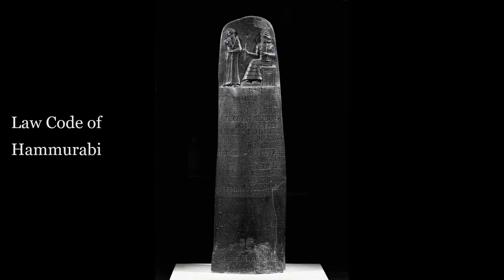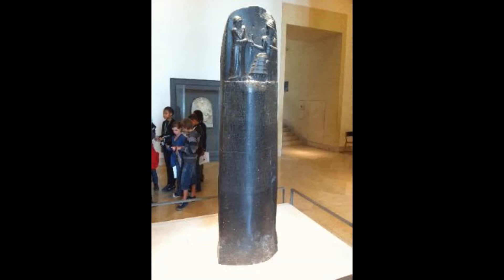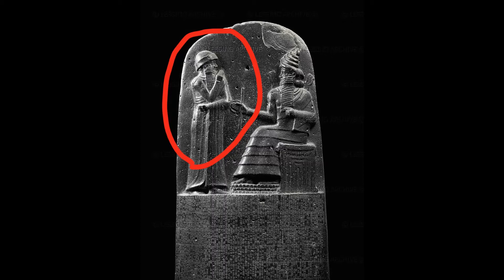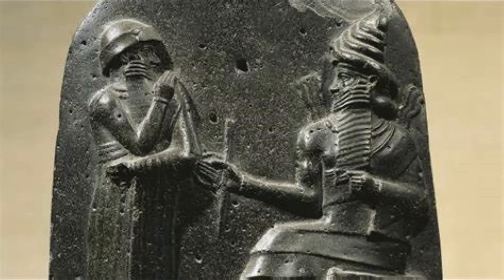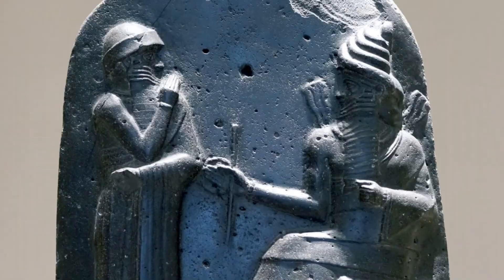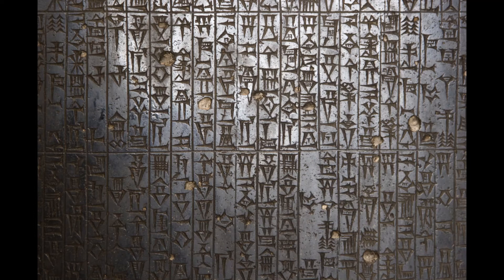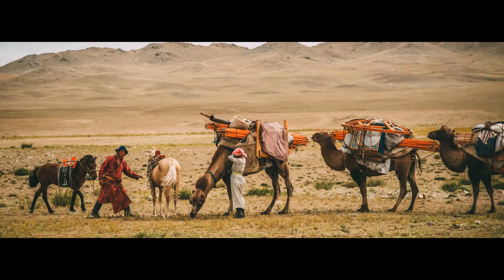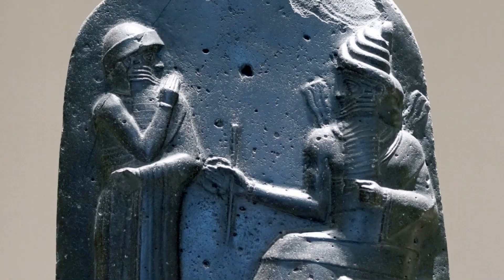The Law Code of Hammurabi